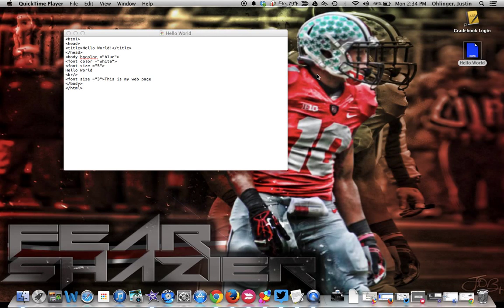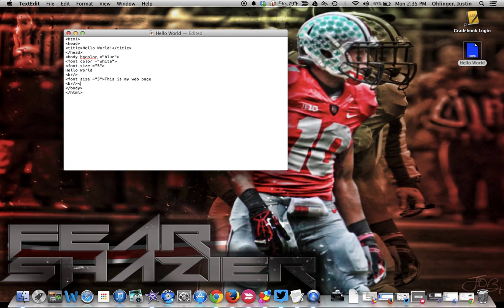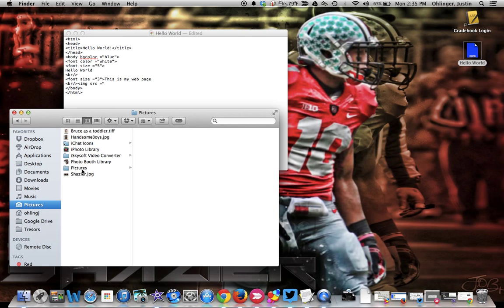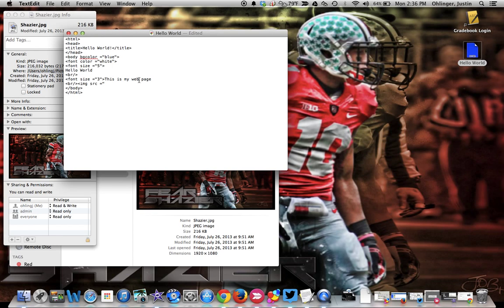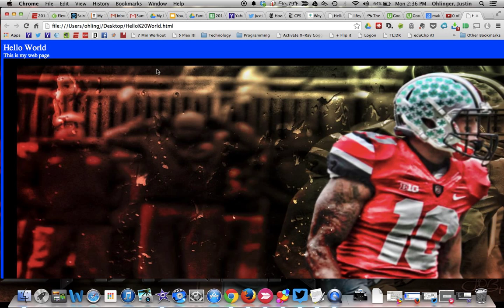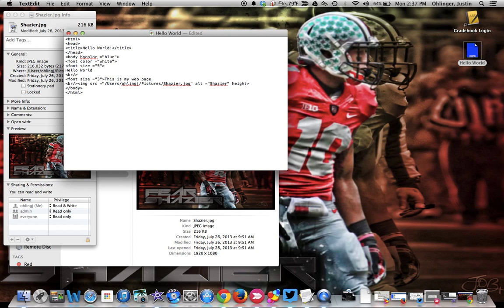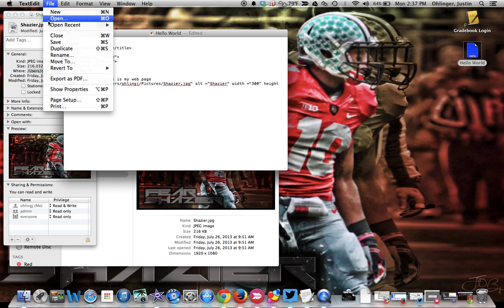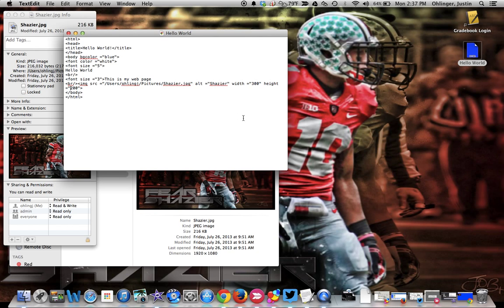Adding an image with TextEdit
Continuing to do some simple HTML editing with TextEdit, this time showing how to add an image.